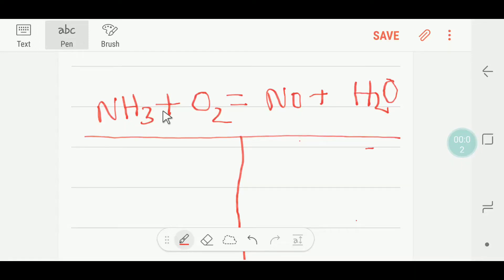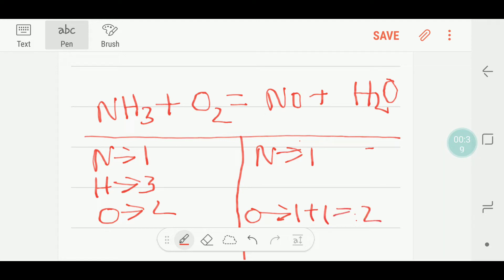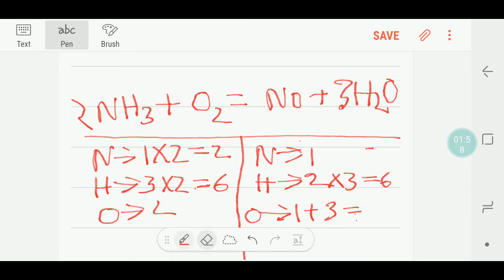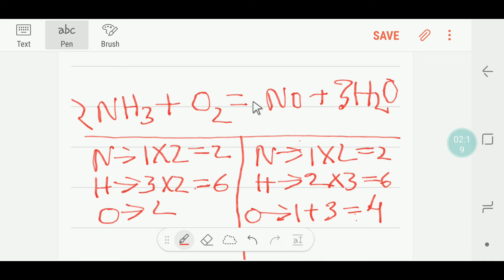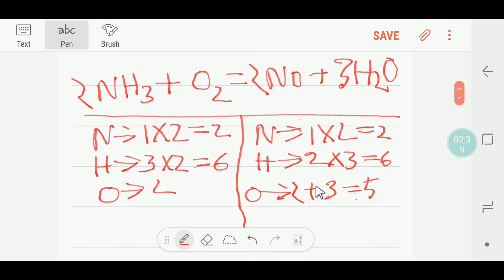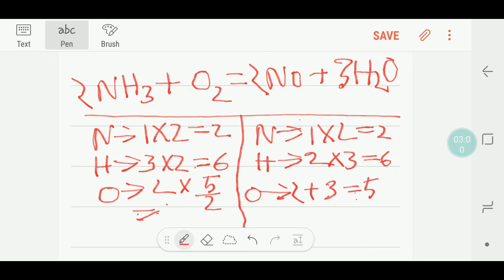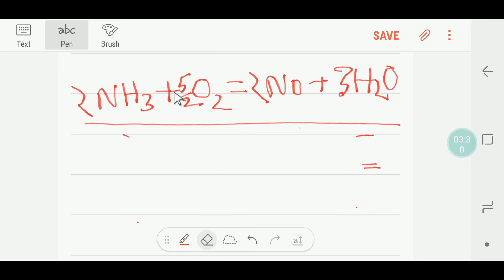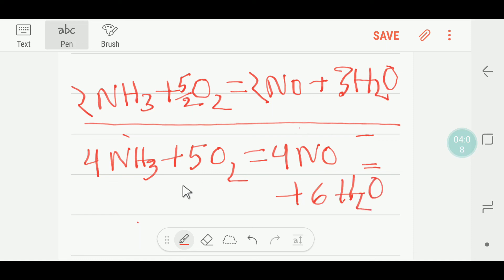NH3 + O2 = NO + H2O Balanced || Ammonia,Oxygen equal to Nitrogen Monoxide+Water Balanced Equation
NH₃ + O₂ = NO + H₂O Balanced Equation Ammonia,Oxygen equal to Nitrogen Monoxide+Water Balanced Equation

ammonia oxygen nitrogen monoxide water balanced

nh3+o2=n2+h2o balanced

nh3+o2=no+h2o

nh3+o2=no+h2o half reaction

ammonia and oxygen react to form nitrogen monoxide and water

chemical equations to balance

balance the following chemical equation

ammonia + oxygen = nitric oxide + water